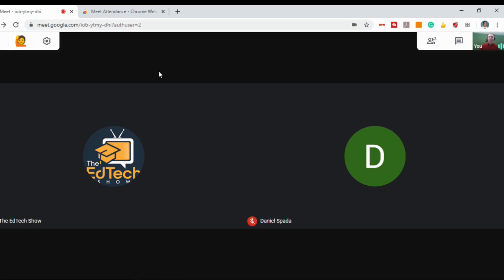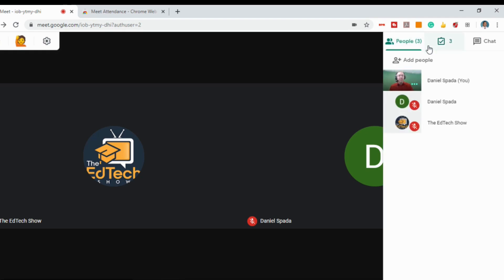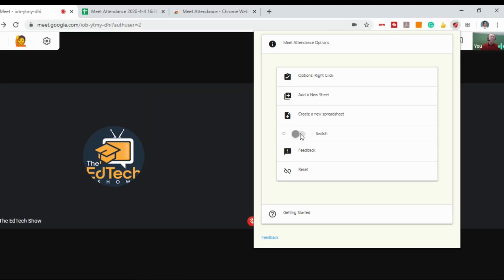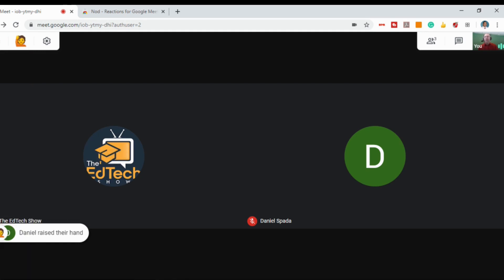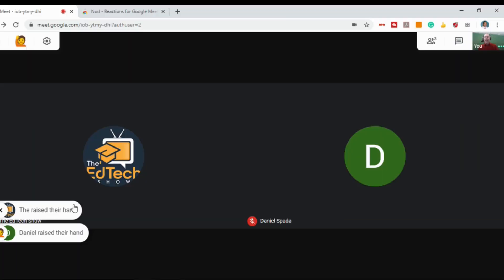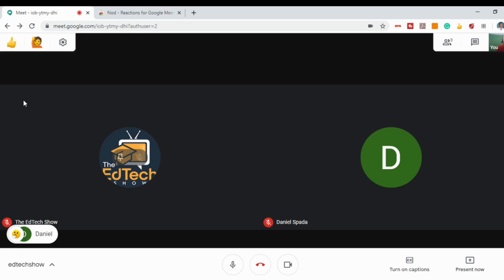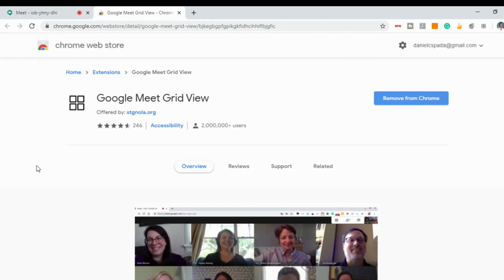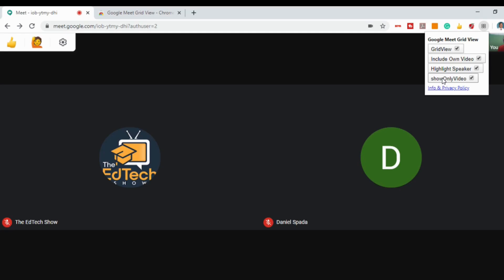Google Meet Extensions For Classroom Teachers: Attendance, Hand Raising Icons, and Gridview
GoogleMeet GoogleMeetClassroom GoogleMeetGridview Tutorial video for Google Meet Chrome Extensions for classroom teachers including how to take attendance, hand raising icons, and gridview.